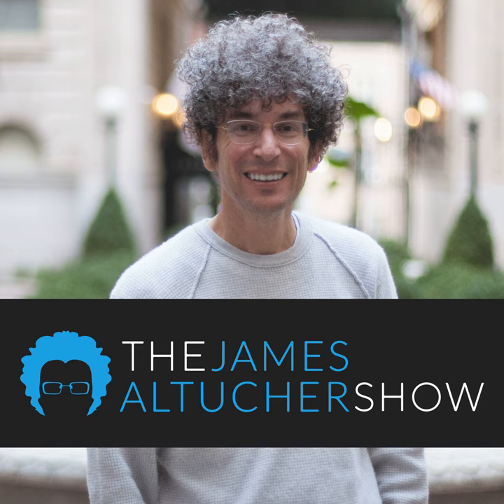How to Find Out if Your Idea is Good | Merrick Furst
James invites Merrick Furst, an influential figure in his academic past and a beacon in the world of innovation, to discuss the intricacies of "authentic demand" as outlined in Furst's latest book, "The Heart of Innovation: A Field Guide for Navigating to Authentic Demand Together, they venture into the exploration of how one can identify and validate the true potential behind an idea.

Throughout the episode, the duo examines the nature of "authentic demand" – the genuine need or desire for a product or service in the market. They pose and address pivotal questions: Can you accurately determine whether there's a real market need for your idea? What are the elements that people consider non-negotiable in their lives, and how do these essentials drive innovation?

Drawing from his extensive experience in launching companies and nurturing ideas to fruition, Furst - along with insights from coauthors Matt Chanoff, Daniel Sabbah, and Mark Wegman -  shares his approach to evaluating ideas not just for their novelty, but for their ability to meet a deep-rooted demand.

Listeners will gain an understanding of the crucial aspects that turn an idea into a product or service that people cannot envision living without. The conversation extends beyond the theoretical into practical, actionable strategies that entrepreneurs and creatives can implement to ensure their innovations align with the indispensable needs of their target audience.

Buy The Heart of Innovation: A Field Guide for Navigating to Authentic Demand